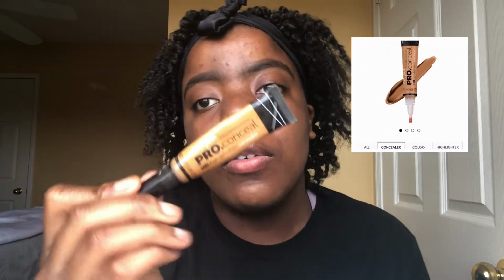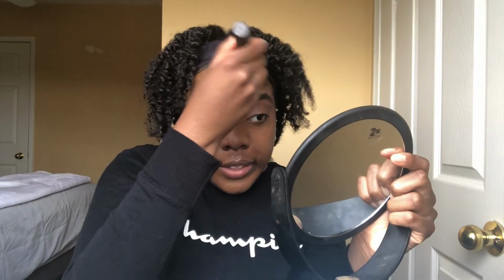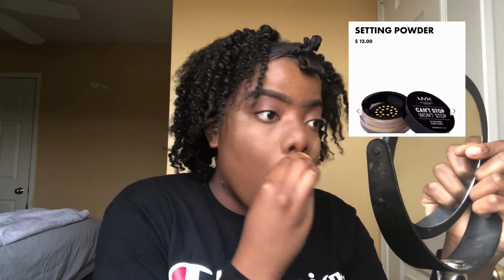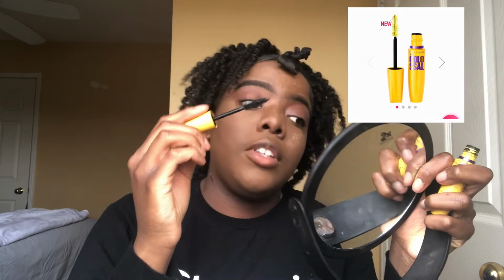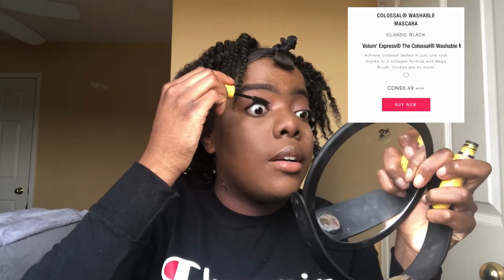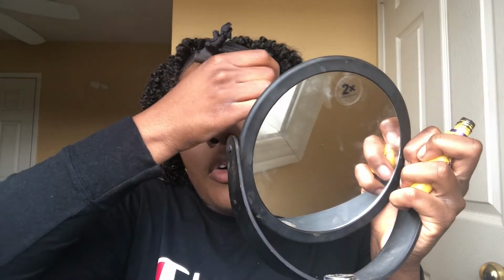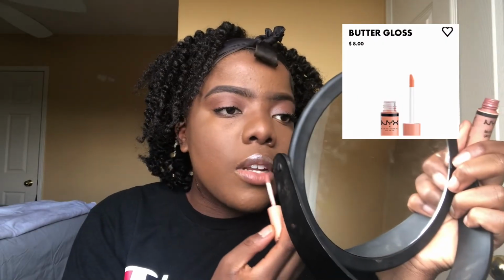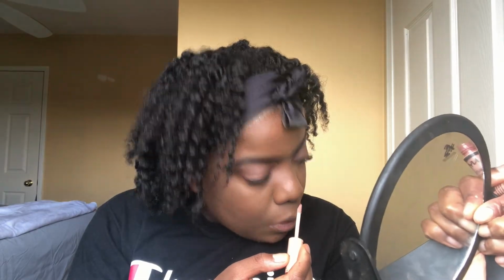GET READY WITH ME | Flaws and Imperfections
Hello Family !!

I am back with another video. Here I am touching on the 'Beauty of Flaws and Imperfections' while also doing a GRWM. I am no MUA lol, however, I figured I would share what I do on the daily with hopes that it will help someone out there that is looking to do a neutral makeup look with affordable products.

All love.

TODAY'S BIBLE VERSE:

PSALMS 139:14 (NIV)
" I praise you because I am fearfully and wonderfully made; your works are wonderful and I know that full well."